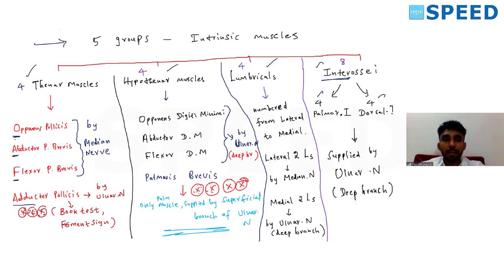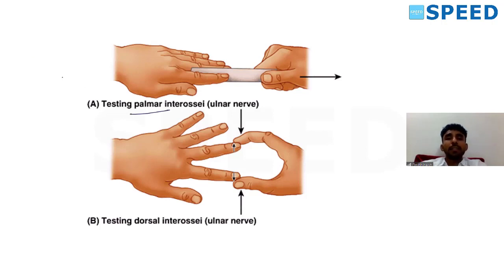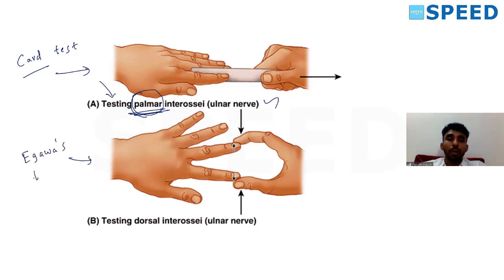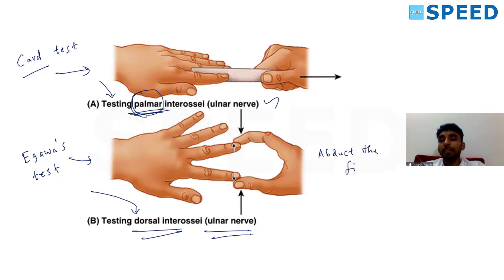INI-CET PG “Expected Question” Anatomy - D2 Intrinsic Muscles of Hand, By Dr.Dhinesh Kumar. SPEED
INI-CET PG “Expected Question” Anatomy - D2 Intrinsic Muscles of Hand,
 By Dr.Dhinesh Kumar. SPEED
Download the Speed Learning App for more get videos and Test
For Android Users: Google Play store